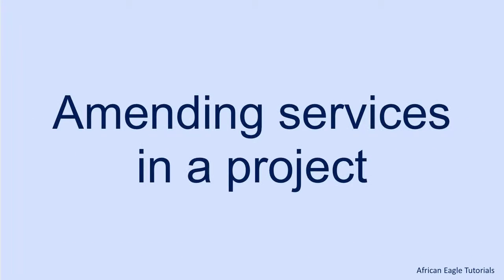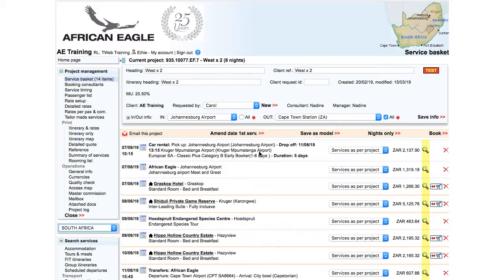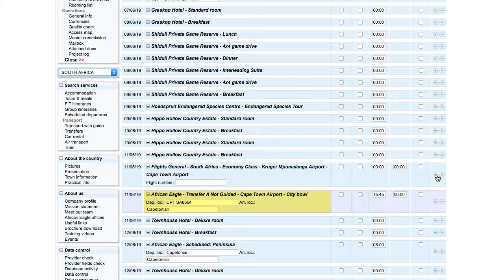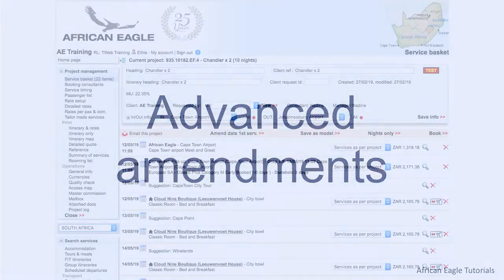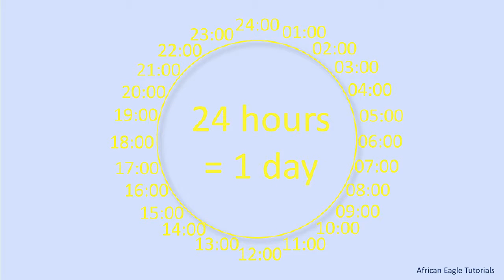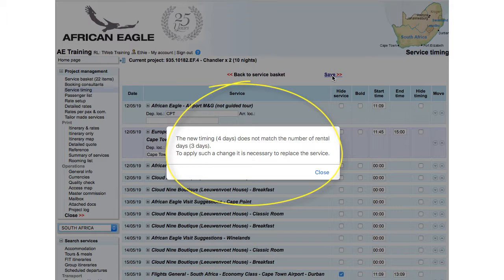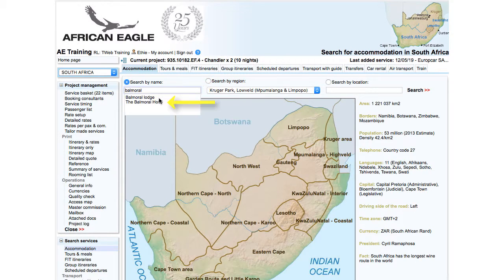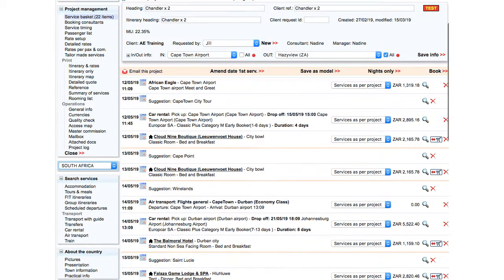Introduction to Tourmap Web 3